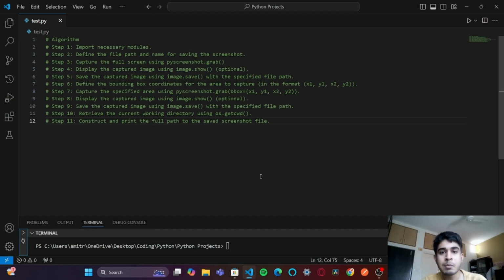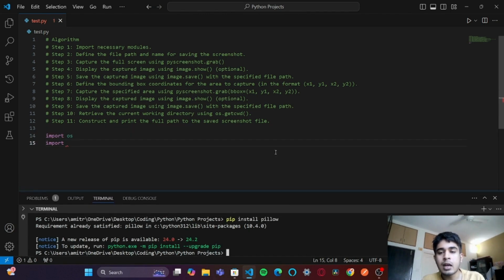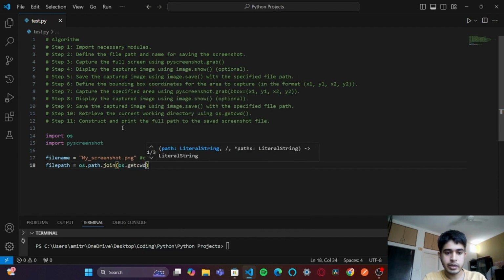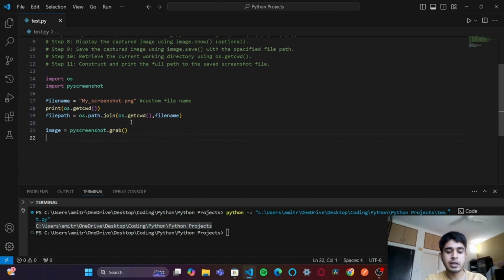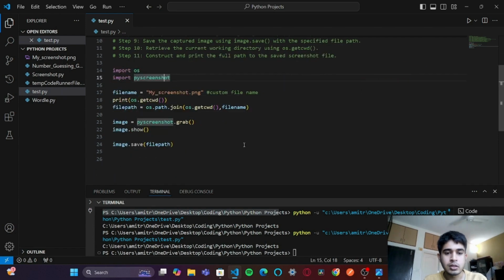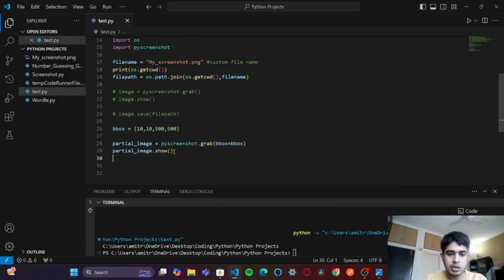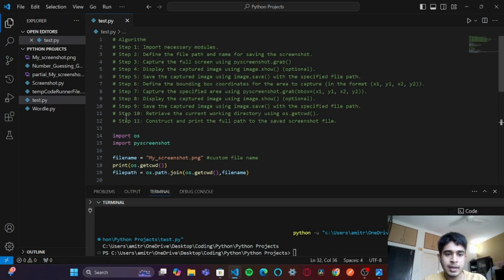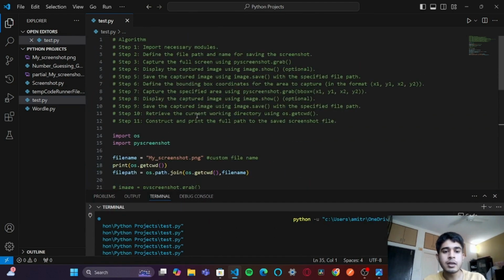Screenshot tool using python.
GITHUB LINK

*How to Take Full and Partial Screenshots in Python using PyScreenshot*

In this tutorial, we explore a step-by-step guide to capturing full and partial screenshots using Python. Learn how to define custom coordinates for a specific screen area, display the captured images, and save them in your preferred directory. The code walkthrough covers:

1. Importing necessary modules like pyscreenshot and os.
2. Capturing full-screen screenshots.
3. Defining bounding boxes for partial screen capture.
4. Saving and displaying images using Python.
5. Retrieving the file paths of saved screenshots.

Perfect for beginners who want to automate screenshot capture with Python!

*Code Breakdown:*
- Full and partial screen capture using pyscreenshot.
- Customizing file paths and saving screenshots.
- Optional image display for immediate preview.